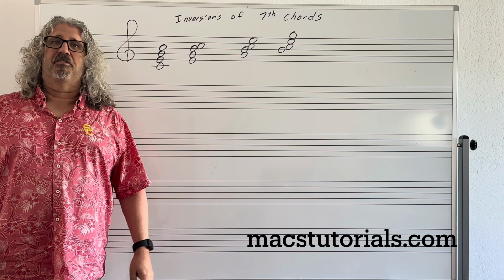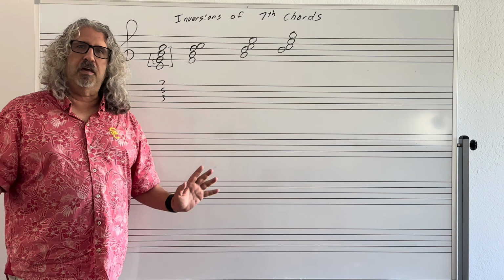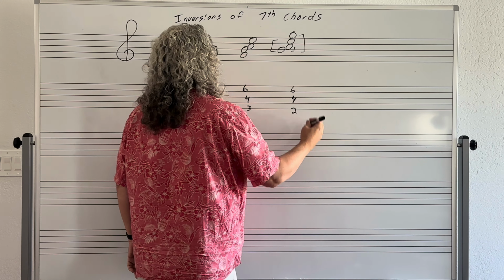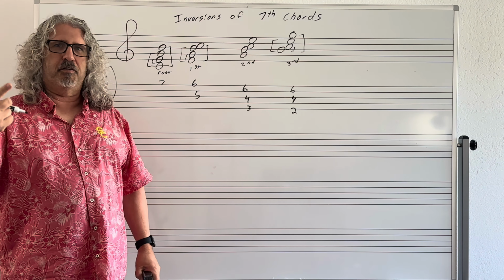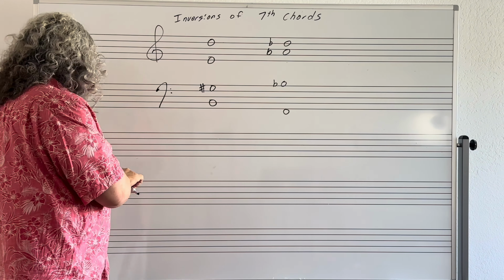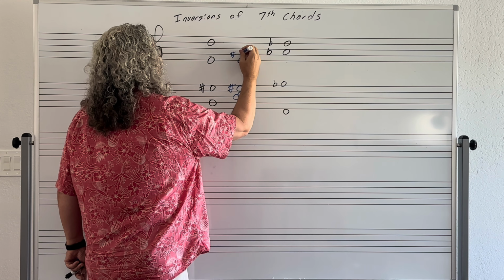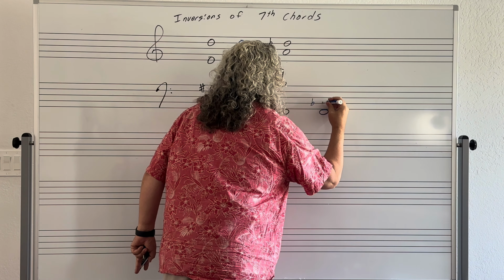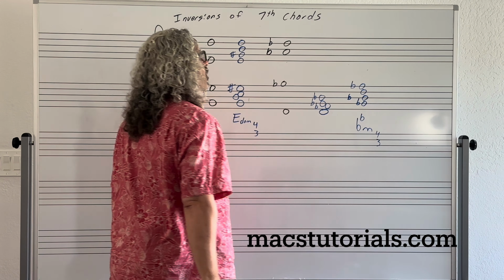Inversions of 7th Chords